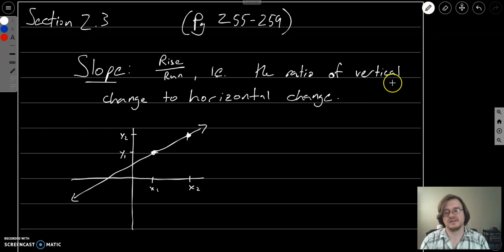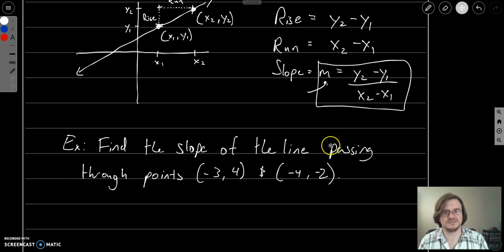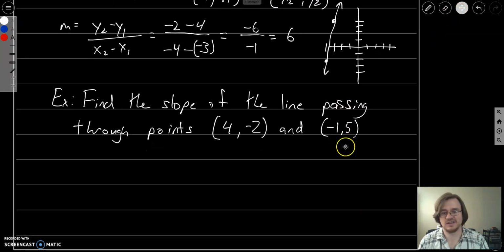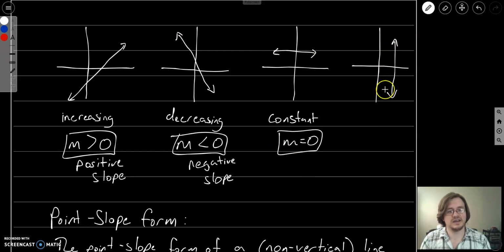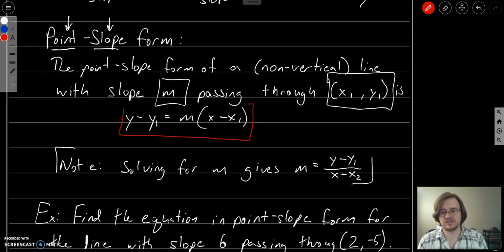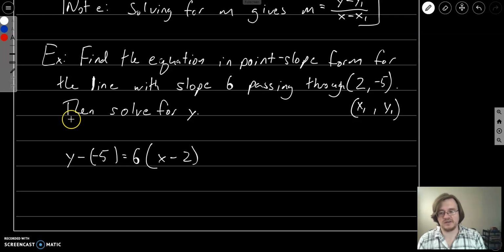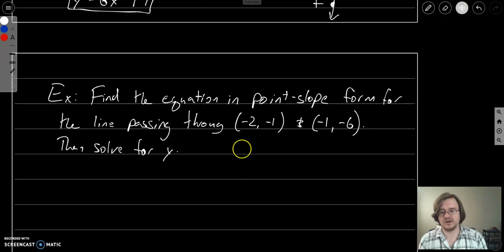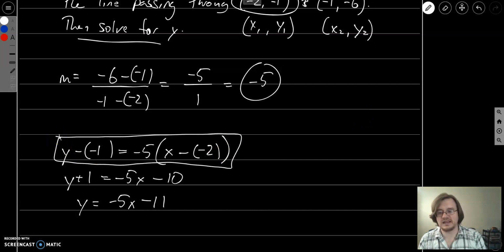M121 Section 2.3 Part I (Slope)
This video covers Section 2.3, pages 255-259.  Specific topics include: slope of a line (rise over run), finding the slope of a line passing through a pair of points, positive slope, negative slope, 0 slope, undefined slope, and the point-slope form of the equation of a line.